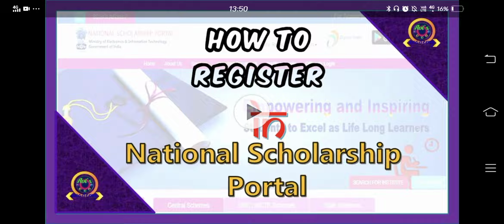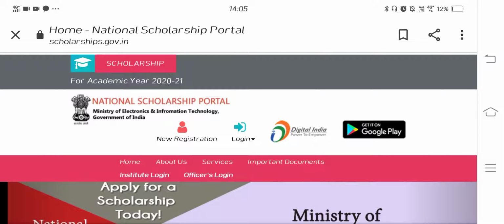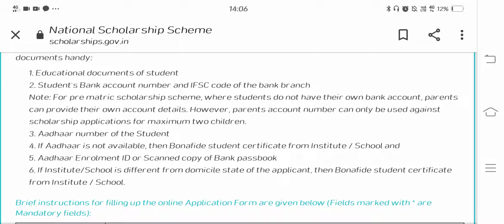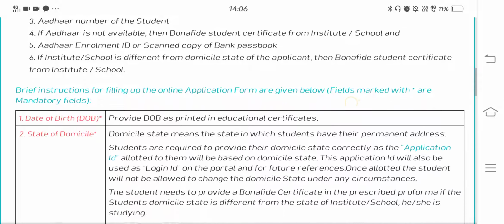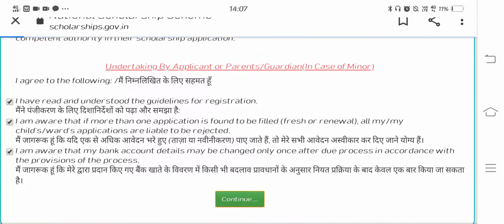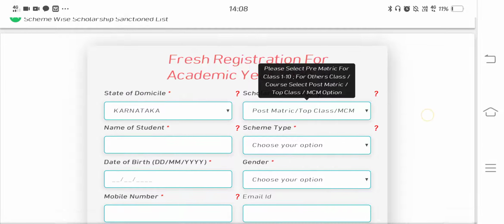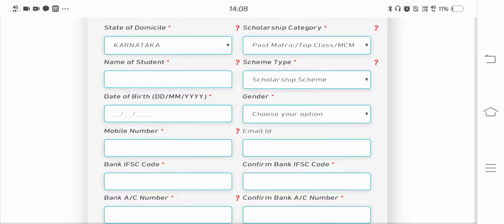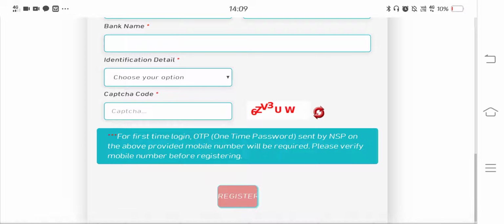How to Register in the National Scholarship Portal using Mobile Phone